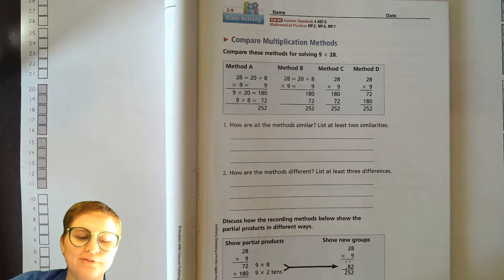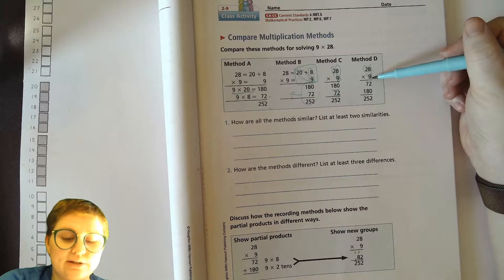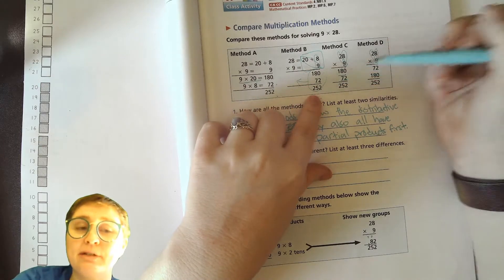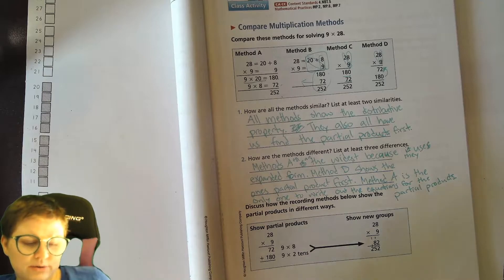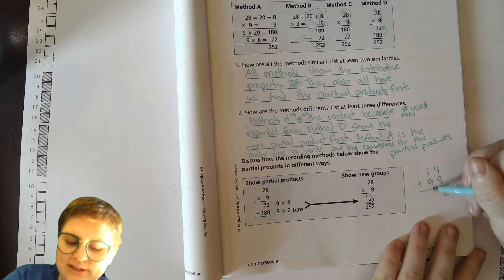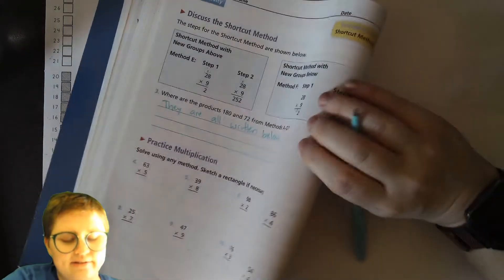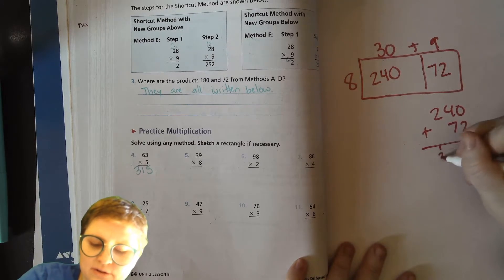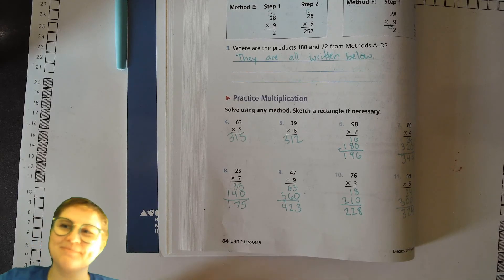4th Grade Math Unit 2 Lesson 9 California Math Expressions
Lesson 2.9 Discuss Different Methods